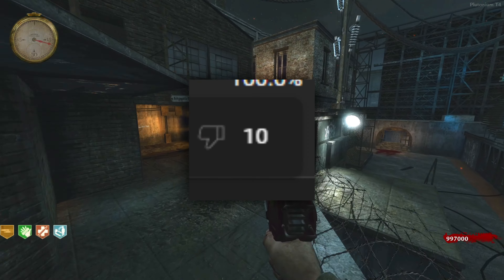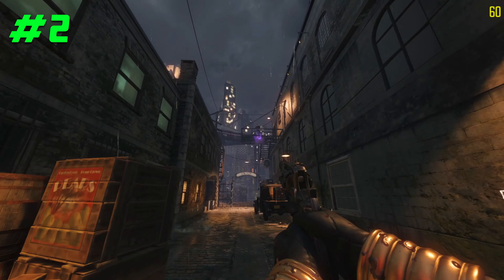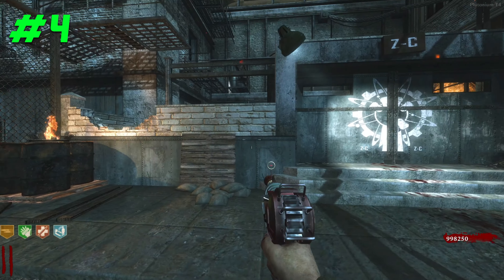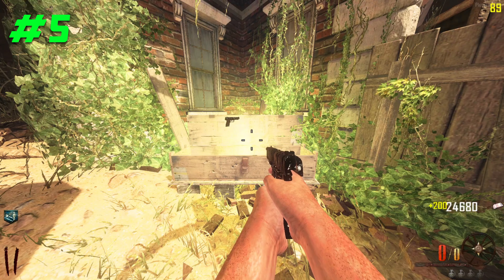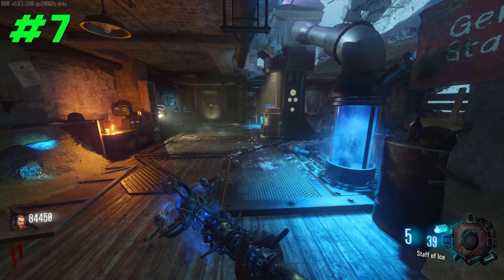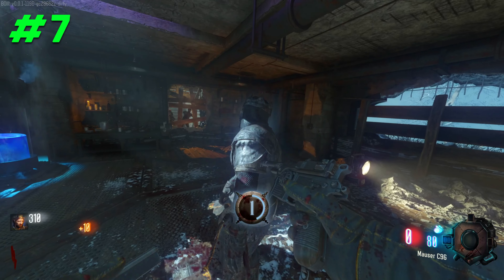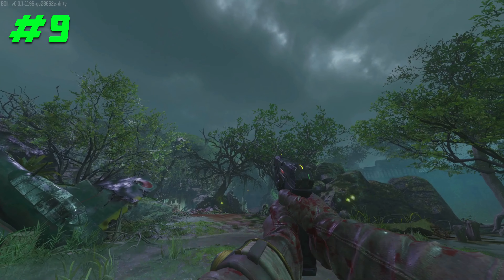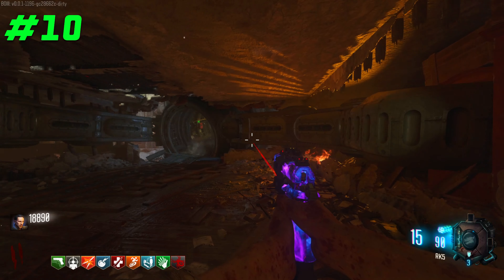10 More Things That You 'Obviously' Didn't Know in Call of Duty Zombies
Hello everyone! In today's video, we are back with another "10 Things That You 'Obviously' Didn't Know in Call of Duty Zombies." I've selected things that many zombie players may not be aware of. Also, if you have any suggestions for more tips to include in this video, feel free to let me know.

❤️ Thank you, Webbie, for the voice of my outro follow him

❤️ Thank you, Tooned for the animation of my outro follow him

To all those who take the time to read YouTube video descriptions, I wish you a truly wonderful day, and I hope the positivity resonates with you.